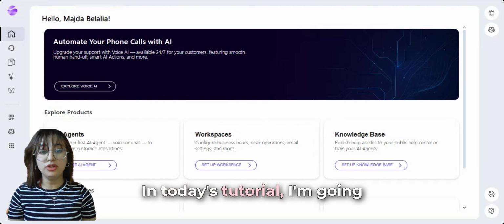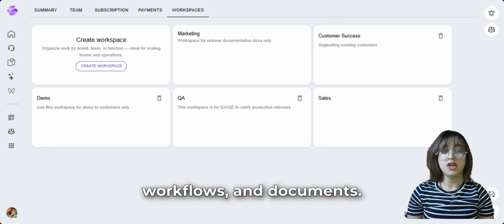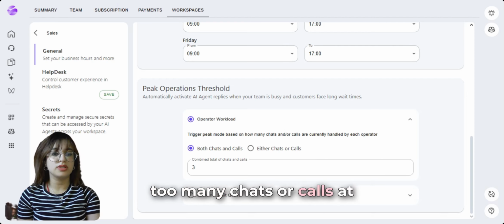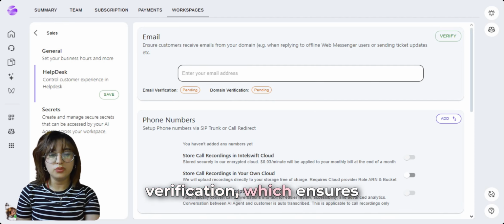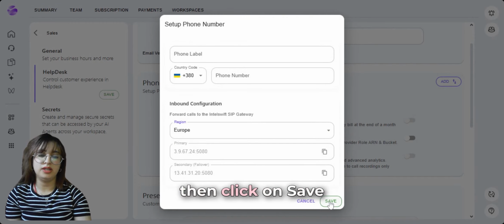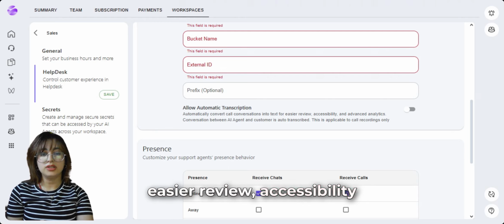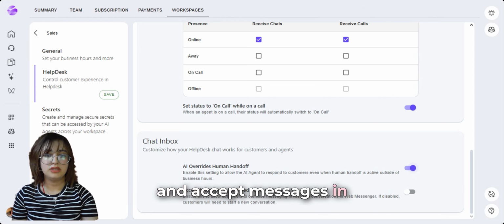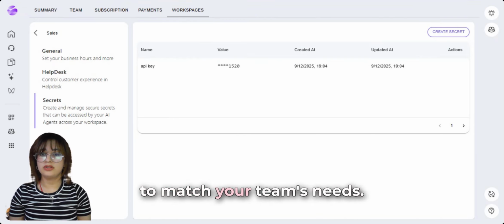Workspaces Overview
Watch this video to get familiar with all Workspace settings at the Intelswift platform.